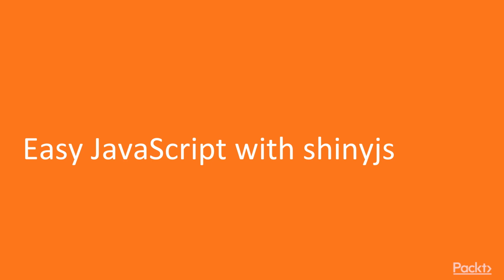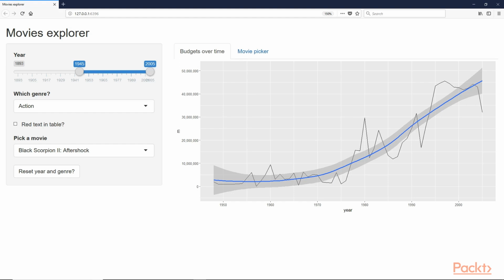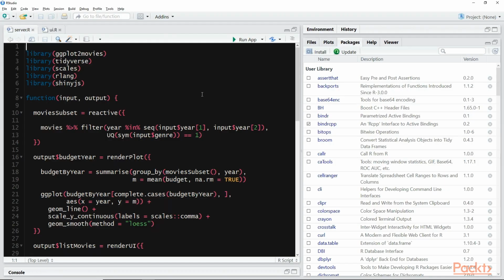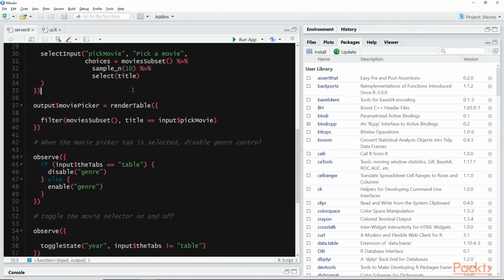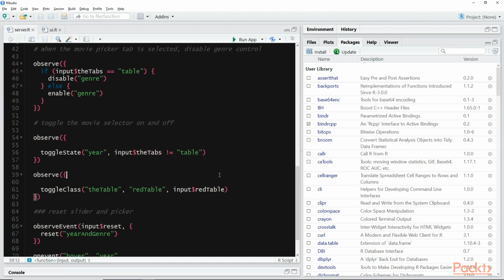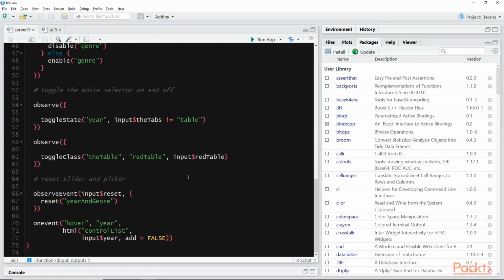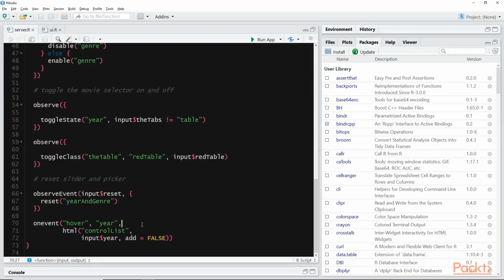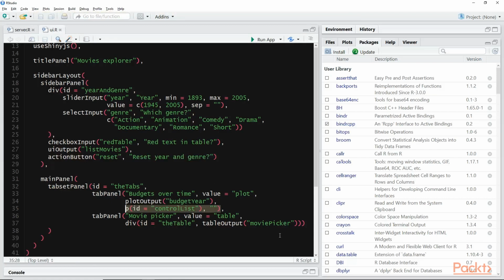Advanced Shiny: Easy JavaScript with shinyjs| packtpub.com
This video tutorial has been taken from Advanced Shiny. You can learn more and buy the full video course